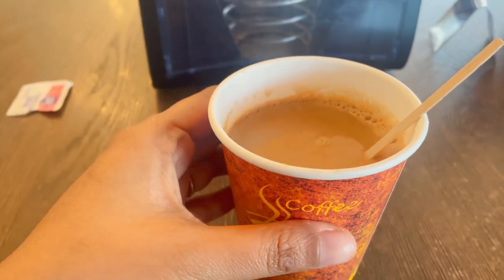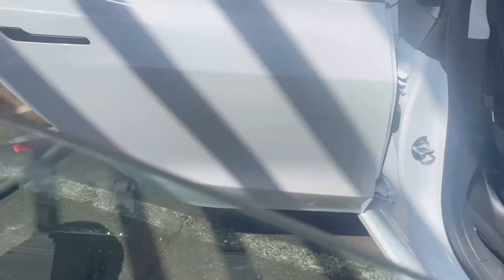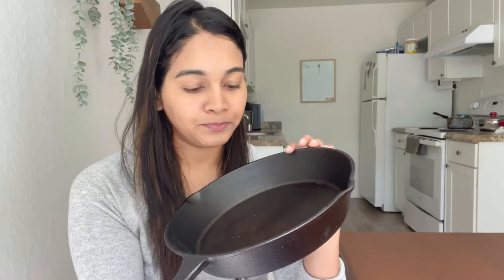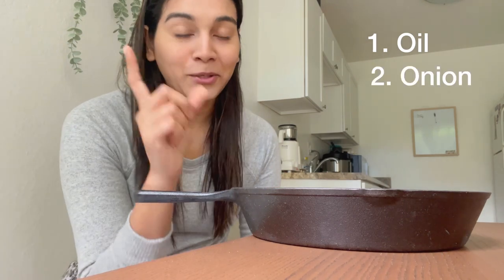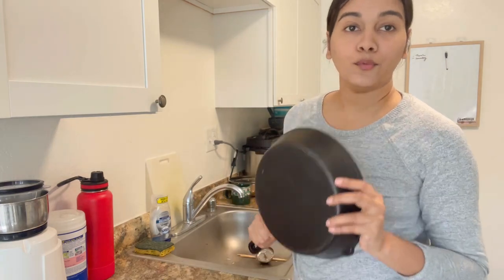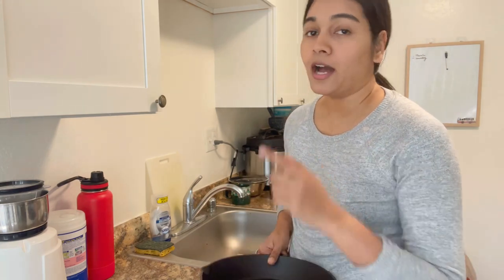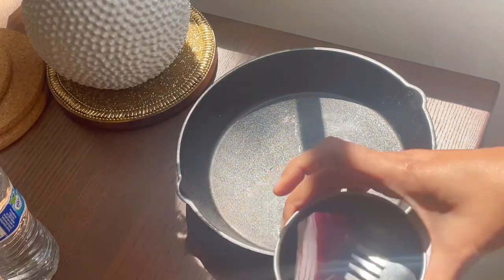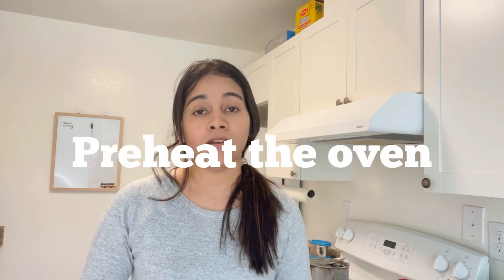How to season a cast iron skillet? Cleaning & seasoning of my iron kadhai | Daily Vlog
Seasoning a cast iron skillet helps create a natural, non-stick surface and prevents rust. Here's a step-by-step guide on how to season a cast iron skillet:

Start by washing the skillet: Use warm water and mild dish soap to remove any dirt or debris. Scrub the surface gently with a sponge or brush.

Dry the skillet: Thoroughly dry the skillet with a towel to remove all moisture. It's crucial to ensure the skillet is completely dry to prevent rusting.

Apply a thin layer of oil: Choose a high-smoke-point oil such as vegetable oil, canola oil, or flaxseed oil. Pour a small amount of oil onto the skillet, then use a paper towel to spread it evenly across the cooking surface, including the sides and handle.

Remove excess oil: After coating the skillet, use a fresh paper towel to wipe away any excess oil. The layer of oil should be thin and evenly distributed.

Preheat the oven: Place the skillet upside down on the middle rack of your oven. Set the oven temperature to around 375°F to 400°F (190°C to 200°C). Allow the skillet to heat in the oven for about an hour.

Let it cool: After the hour has passed, turn off the oven and leave the skillet inside to cool gradually. Avoid removing the skillet while it's still hot to prevent burns.

Repeat the process: If you want to further enhance the seasoning, you can repeat steps 3 to 6 several times. Each time you repeat the process, the seasoning on the skillet will improve.
Remember to avoid using acidic ingredients, such as tomatoes or citrus fruits, in your cast iron skillet until it is well-seasoned. Acidic foods can break down the seasoning and affect the flavor of your dishes.

Regularly maintaining your cast iron skillet by wiping it clean after each use and occasionally re-seasoning it will help keep it in optimal condition.

Note: The above method is a general guideline for seasoning a cast iron skillet. Depending on the specific manufacturer's instructions or personal preferences, there may be slight variations in the process.